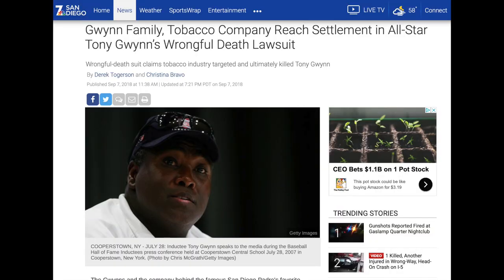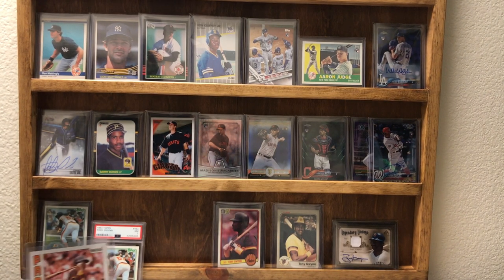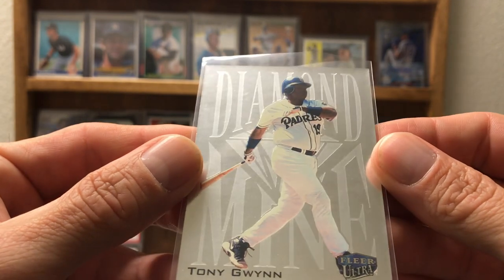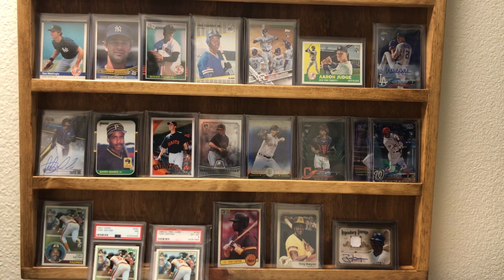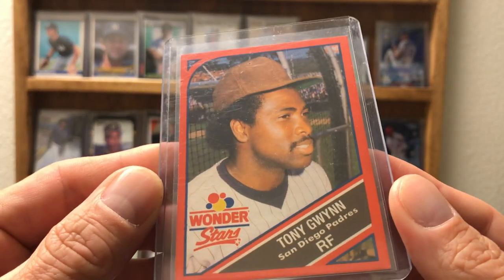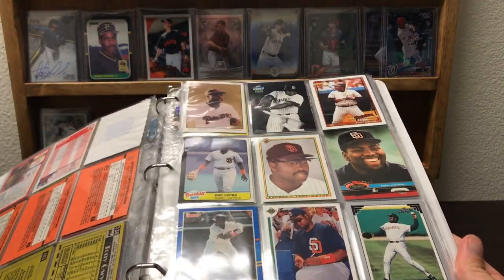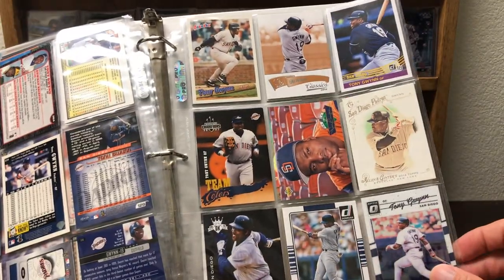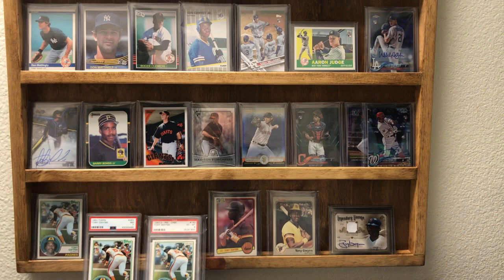Tony Gwynn Collection showcase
Tony Gwynn showcase video. Links described in the video below.